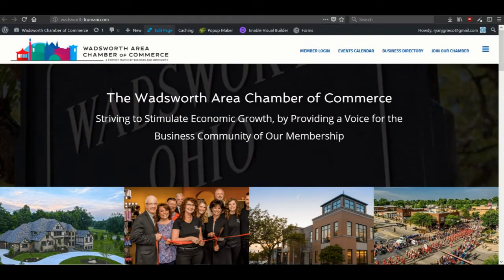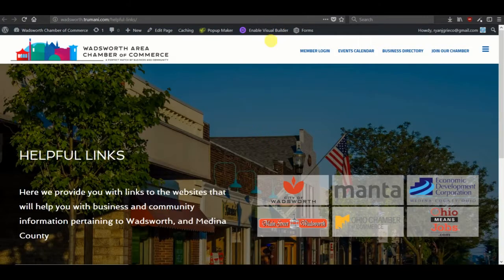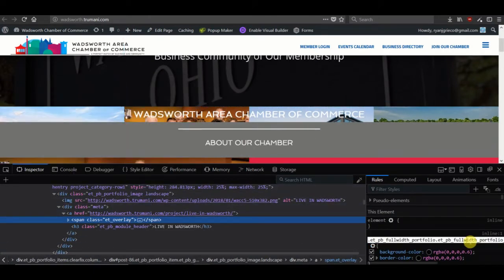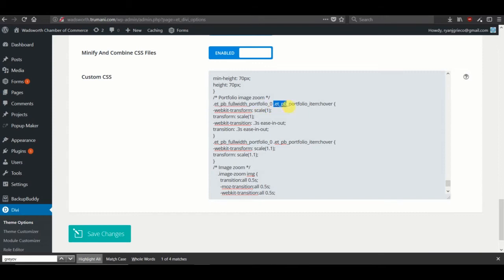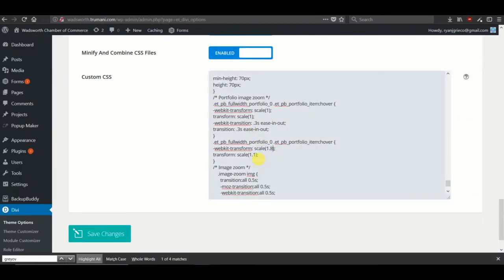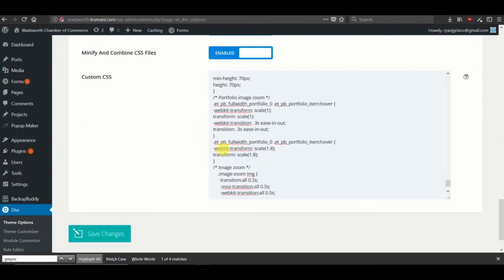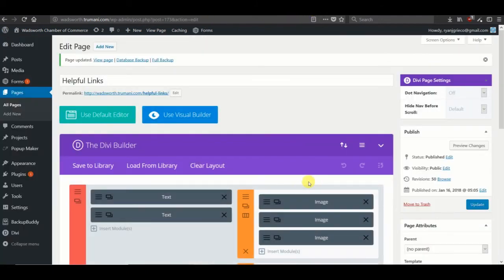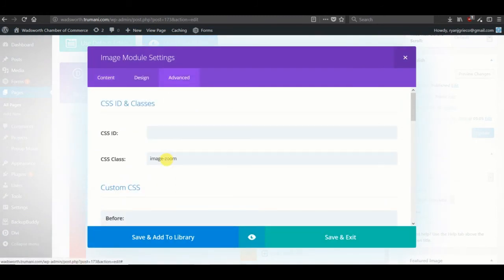Divi Image and Portfolio Zoom Effect on Hover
Explore 2 different ways of adding a zoom effect to your images. The Divi theme portfolio and image modules are showcased.